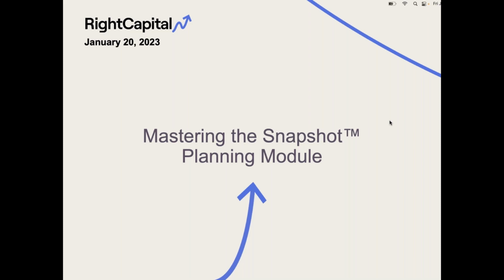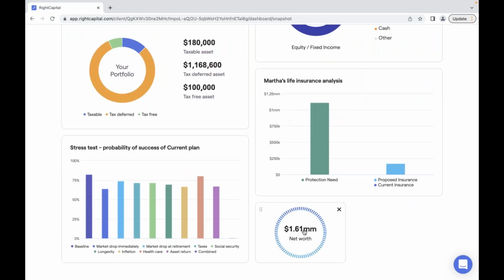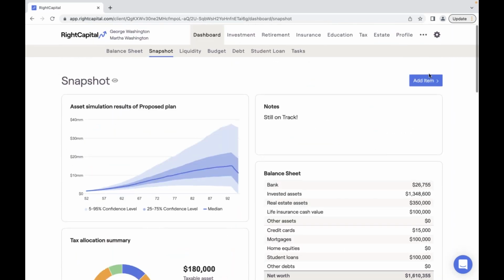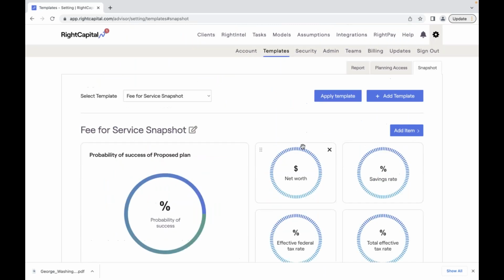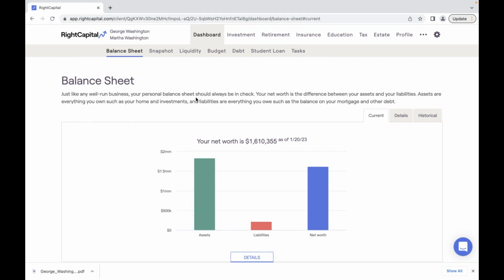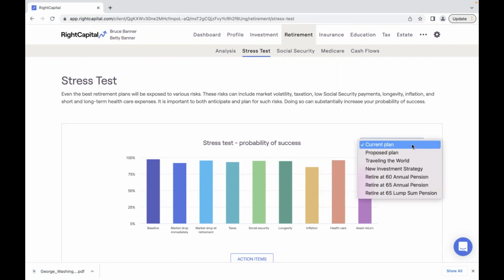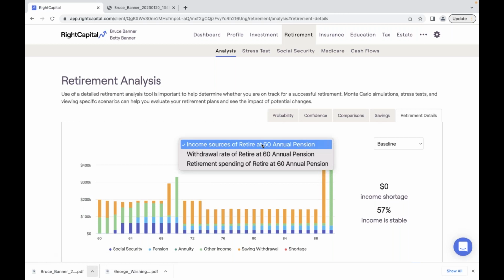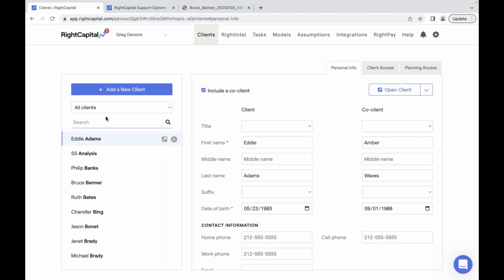Becoming an Expert at the Snapshot "One-Page Plan" within RightCapital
Join us as we demonstrate how to add more value to your financial planning services using the Snapshot report. We'll review different ways to customize the Snapshot layout, generate a "one-page plan" report and create Snapshot templates for use with different client groups.